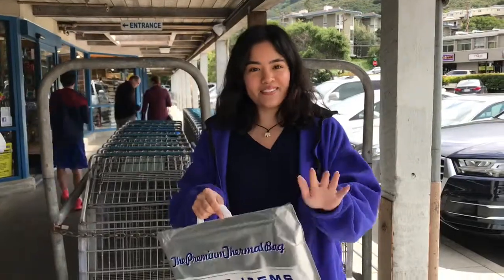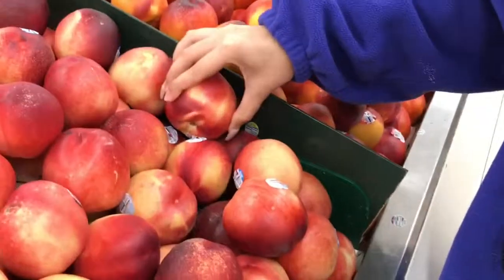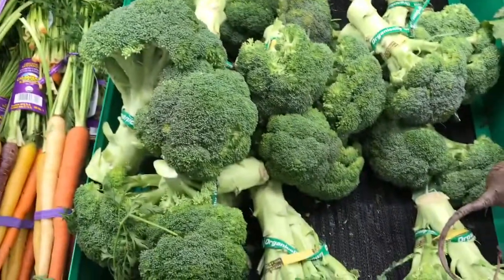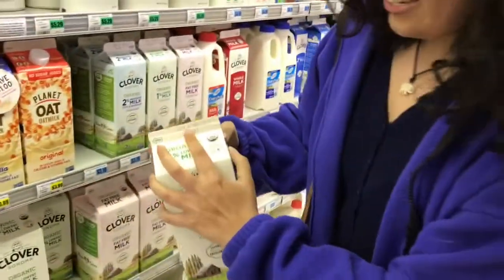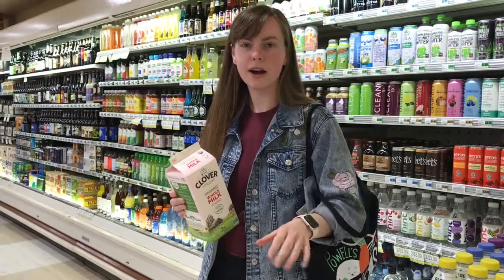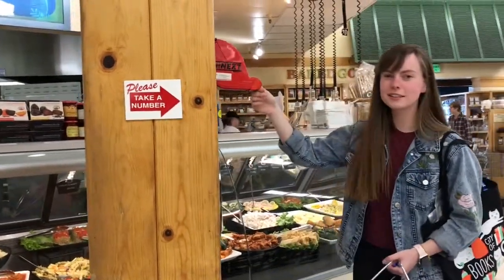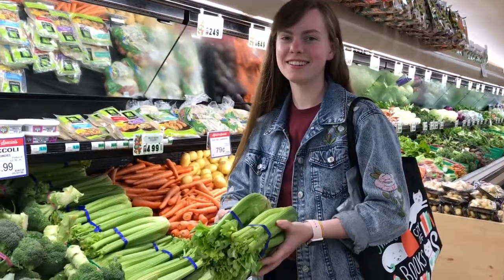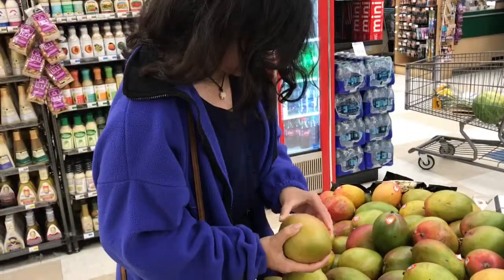How to Grocery Shop Like a Pro